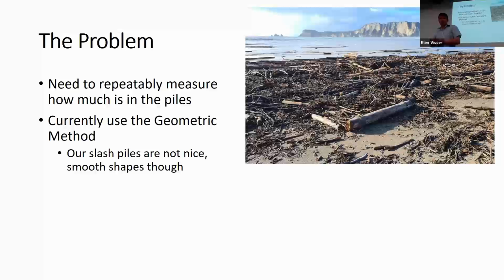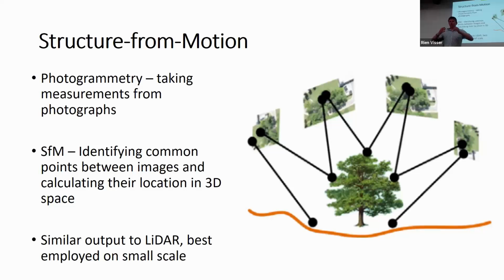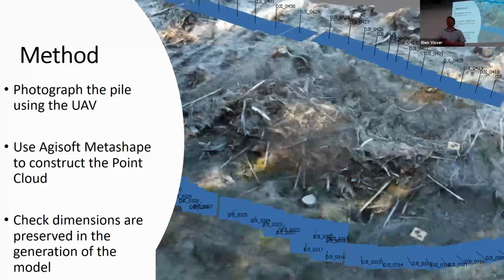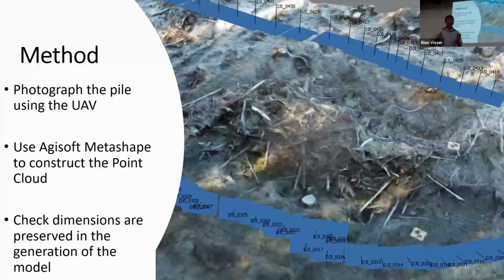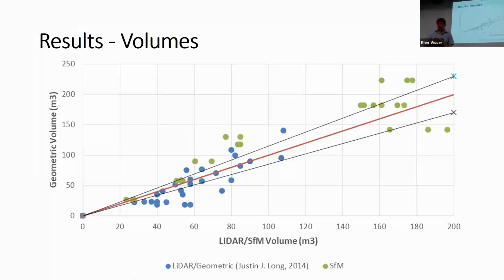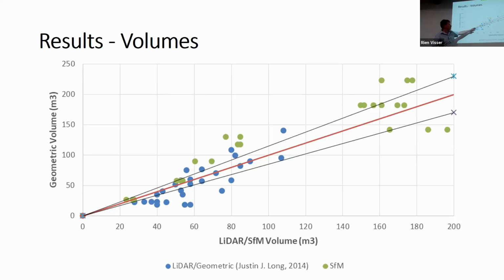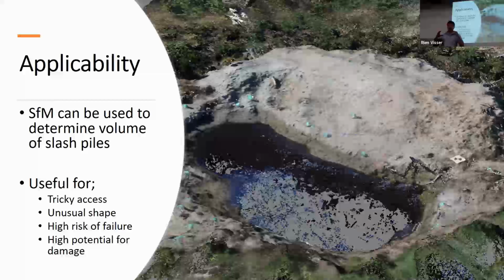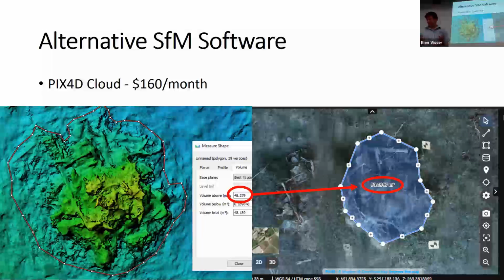Structure-from-Motion Photogrammetry as a Tool for Slash Pile Volume Measurement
Luke Riedinger Final Year Project Presentation